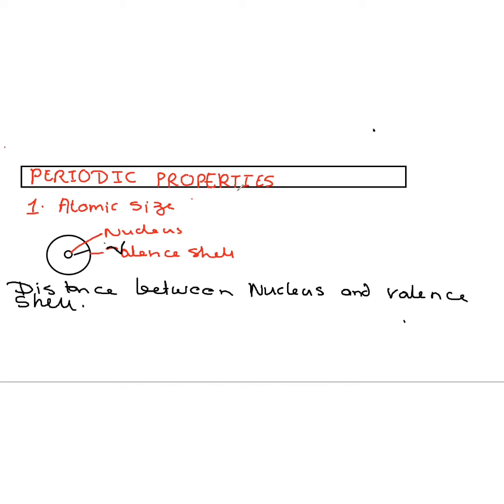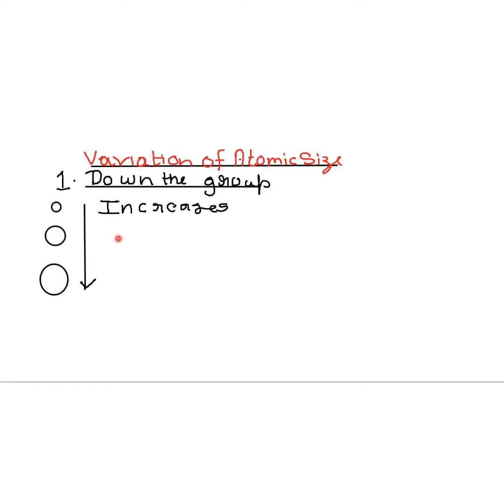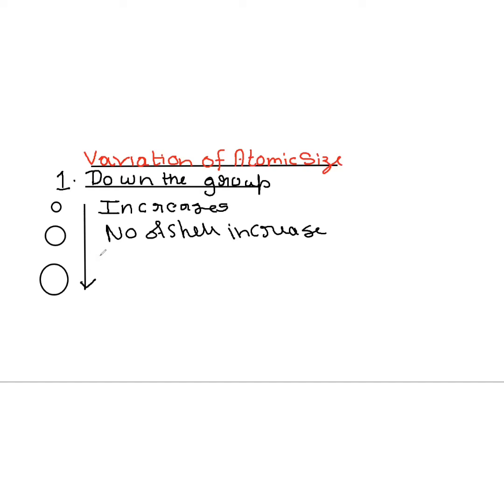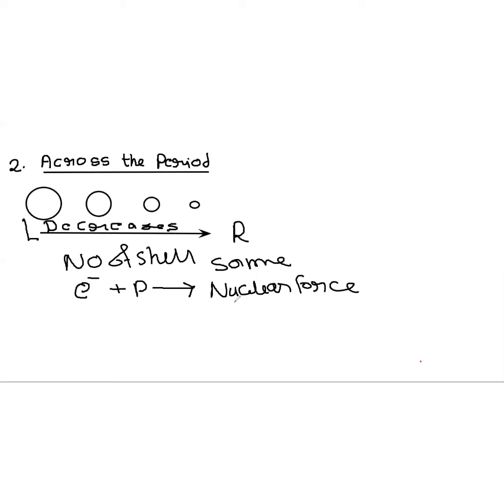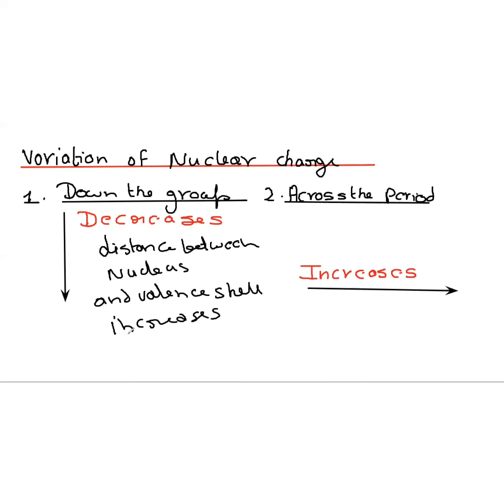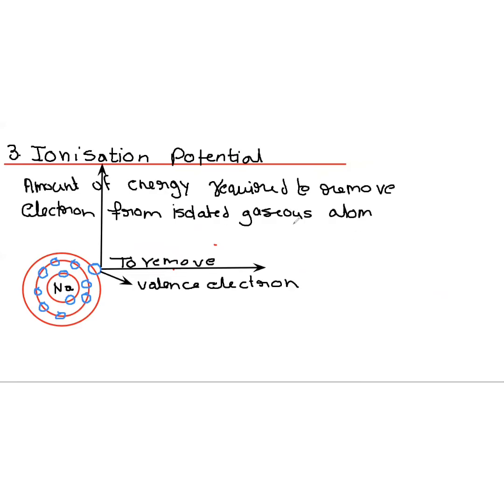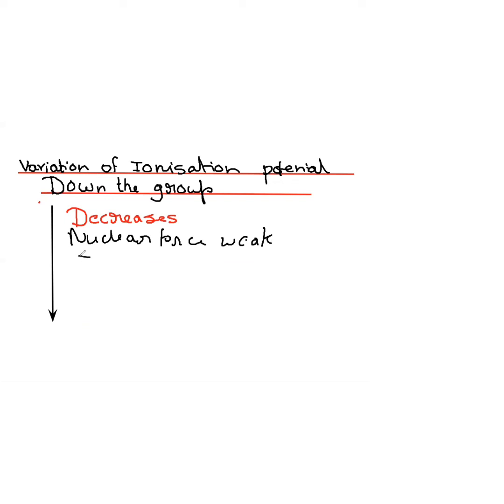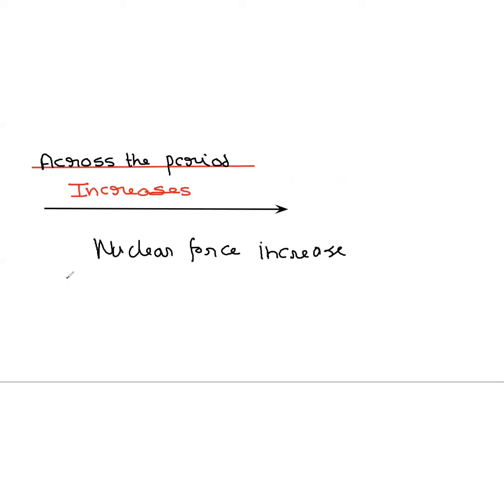AKSH CHEMISTRY CLASSES GRADEX PERIODIC PROPERTIES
ATOMIC SIZE,NUCLEAR CHARGE AND IONISATION POTENTIAL